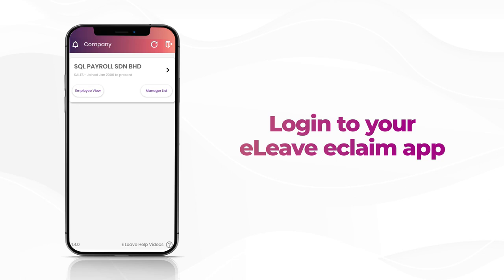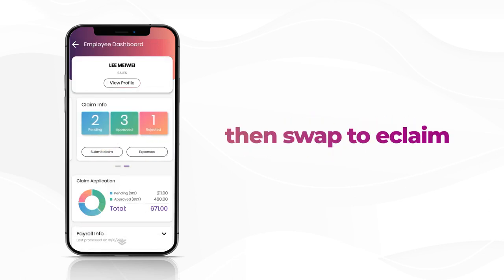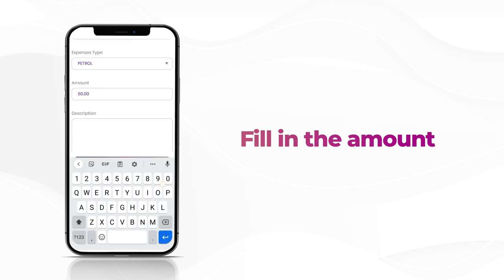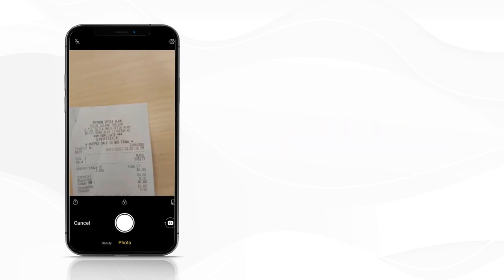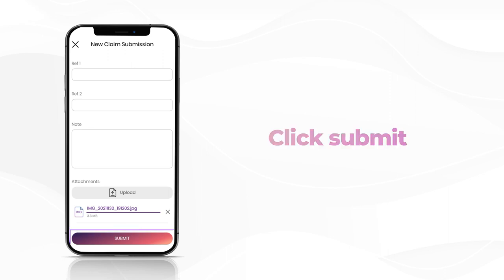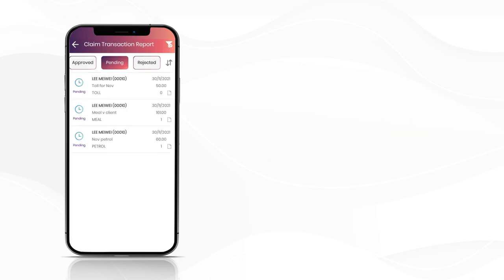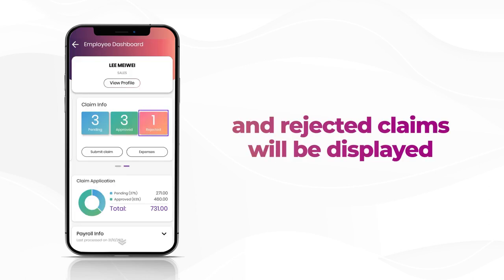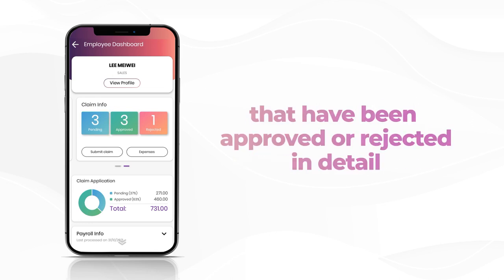SQL Payroll eLeave & eClaim Mobile App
This video will show you how to use your SQL Payroll/eLeave & eClaim
We make payroll service simple, so you can focus what you love